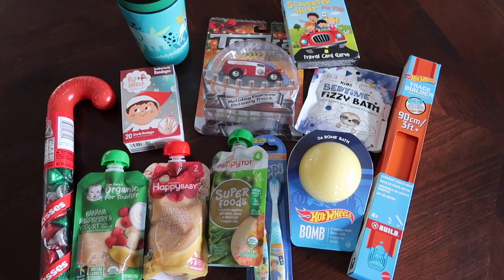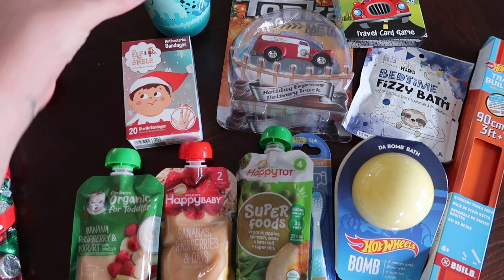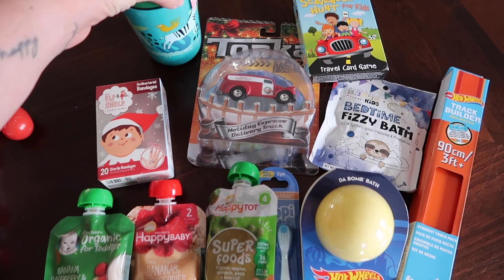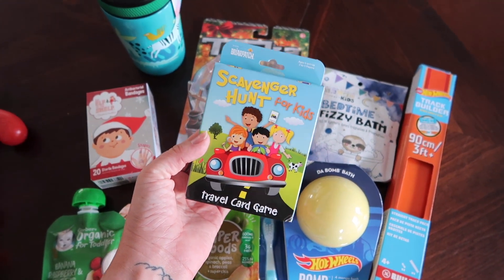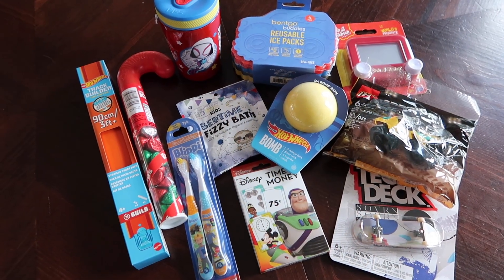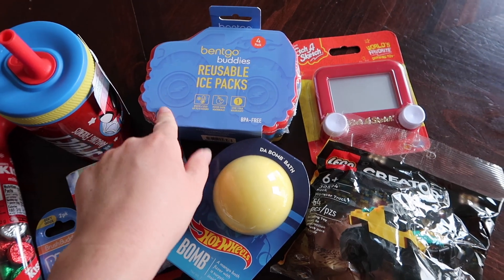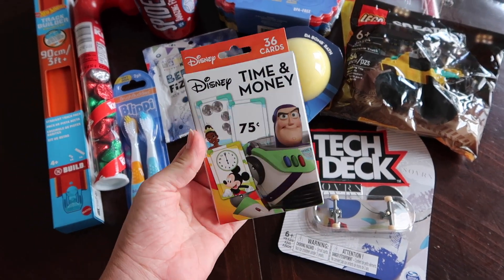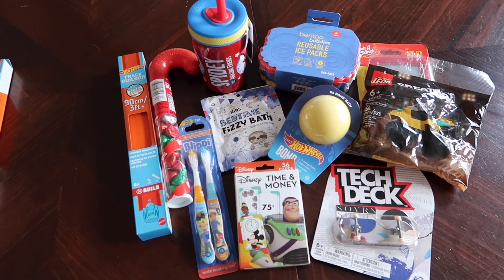What's In My Kids Stockings | 2 & 4 Year Old Boys | Vlogmas 2022 Day 15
Today I'm sharing what I'm putting in my kids stockings. I tried to keep it fun and practical. What are you putting in your kids stockings?

Lincoln's Stocking
Hershey's Holiday Milk Chocolate Kisses Cane
Gerber Organic Toddler Banana Raspberry & Yogurt with Vanilla Baby Food Pouch
HappyBaby Clearly Crafted Bananas Raspberries & Oats Baby Food Pouch
HappyTot Super Foods Organic Apples Spinach Peas & Broccoli with Super Chia Baby Food Pouch
Briarpatch Travel Scavenger Hunt Card Game for Kids
Aura Cacia Bedtime Kids Fizzy Bath Powder
Brush Buddies Blippi 2pk Toothbrush
Hot Wheels Track Builder System Straight Track

Sebastian's Stocking
Spider-Man 12oz Stainless Steel Double Wall Kelso Tumbler - Zak Designs
Bentgo® Buddies Reusable Ice Packs
Etch A Sketch Pocket

Maureen M
125 S. State Road 7, Suite 104-#224